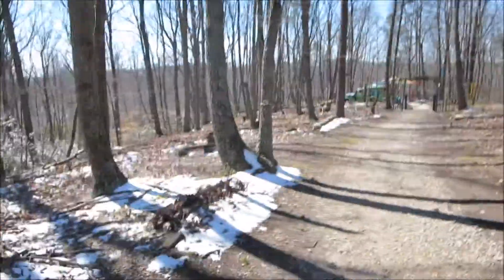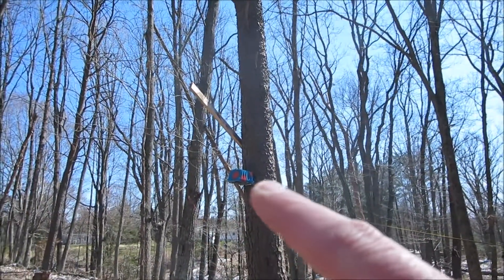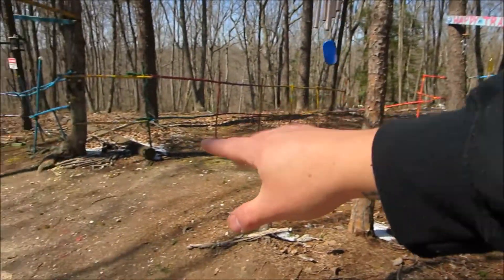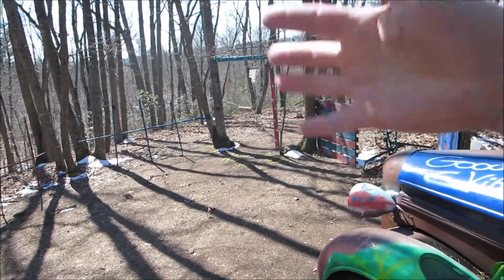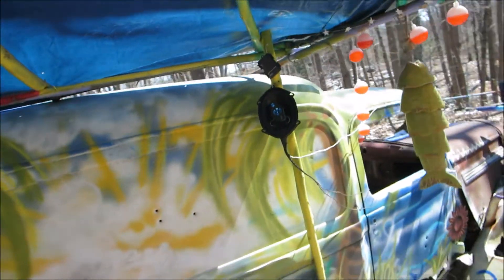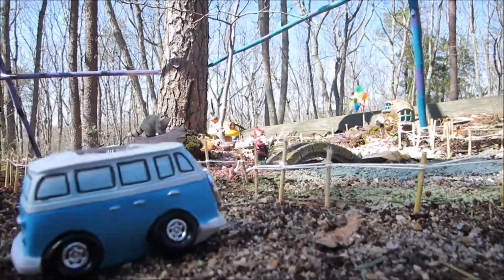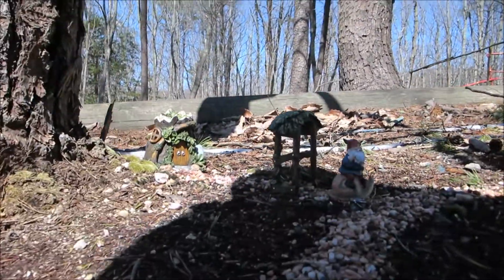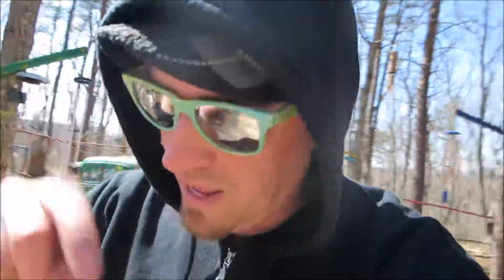Camp Koala Update